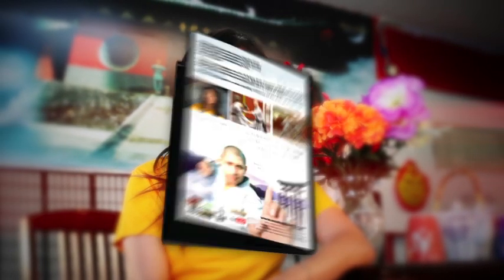Kung Fu Wushu : White Belt Examination Requirements 2013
The Wushu Shaolin Kung Fu Online Distance Education Course allows anyone to learn KungFu from home. We offer the original true fighting form of Kung Fu. If you do not have money to study using our distance education course. We also offer free lessons and tutorials occasionally on our website and youtube channel.

We provide an easy and effective learning course for students wondering how to learn Wushu or Kung Fu online.

For more products and services, please visit our Wushu Shaolin Entertainment Products Online Store. By clicking this link.

These are free Kung Fu lessons that are provided without any charge. However, if you are interested in learning in more detail our program is guaranteed to provide you with an easy to use and effective method of achieving your martial arts goals. Begin by learning Wushu online for free using these video tutorials.  Once you are comfortable with the material, you may move onto more advanced lesson through our interactive course.

Wushu Shaolin Productions offers free Weekly Kung Fu classes for enthusiasts who are unable to attend a qualified Wushu or Shaolin Kung Fu school. The classes are designed for anyone interested in learning and is provided free of charge as a global service to the world. In return we hope to spread the teachings of Kung Fu to help enrich the lives of others and promote positive change in the world by bringing practitioners closer together.

If you are interested in the Wushu Shaolin Kung Fu Online Distance Education learning material please register today. The Wushu Shaolin Online Course is a revolutionary new program allowing anyone in the world who has access to the internet to become an official student of our school by learning from home. Students can earn an official Black Belt Level Certificate in Wushu , Shaolin Kung Fu, Weapons, Tai Chi, and other forms of Chinese Martial Arts.